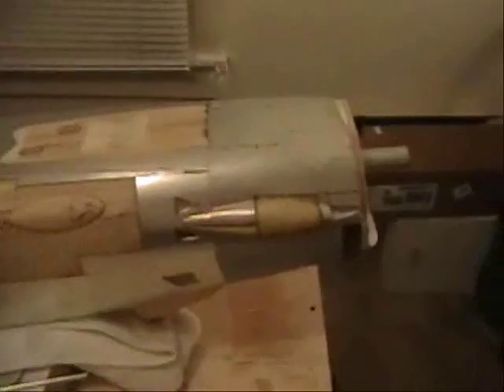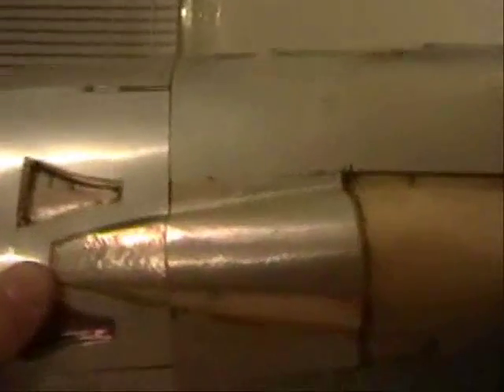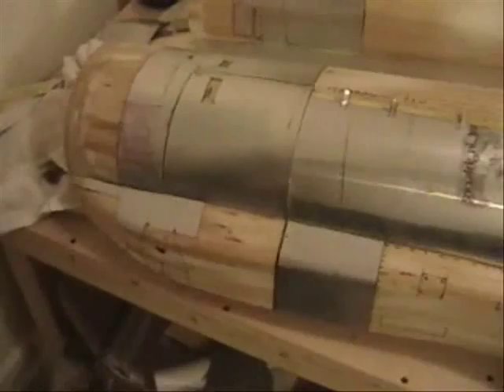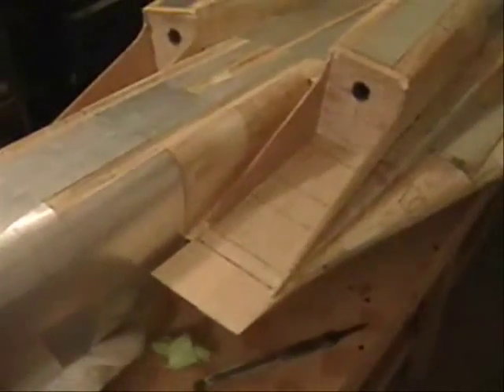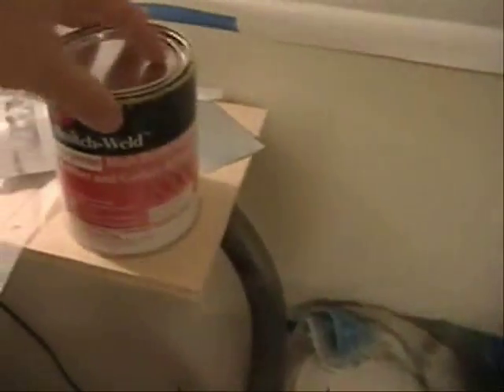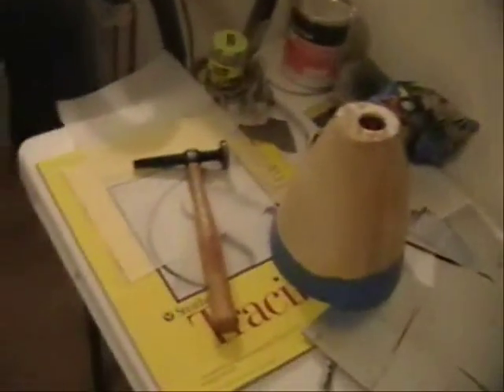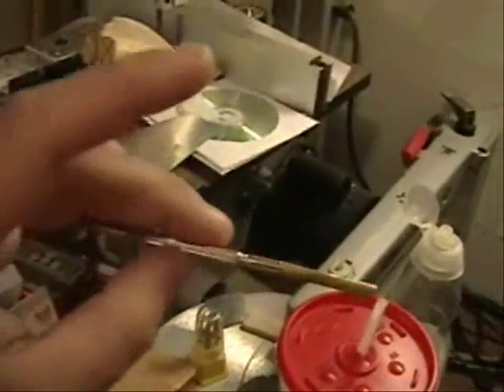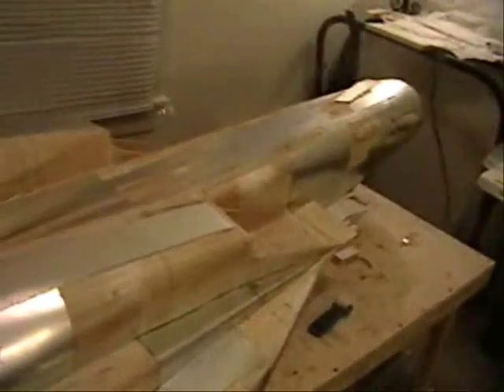How to build an F-14 Tomcat #3